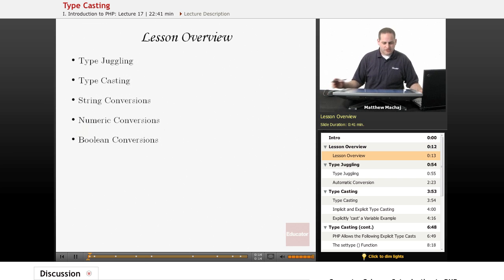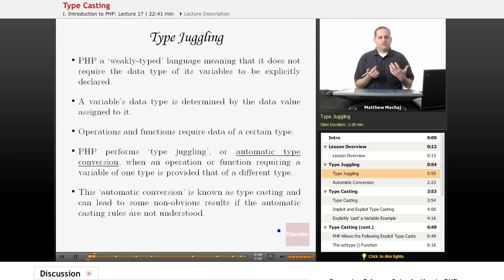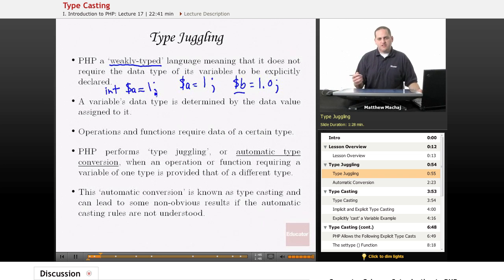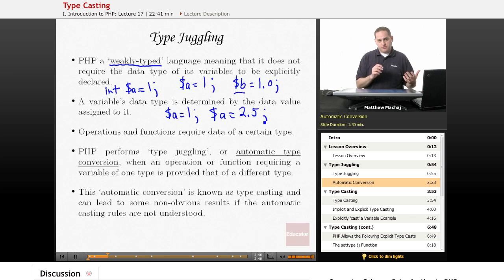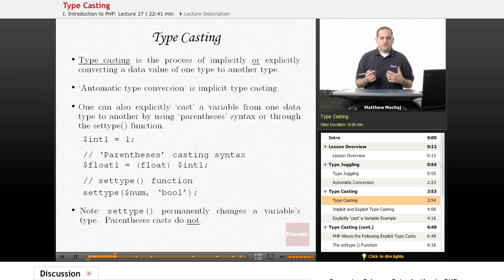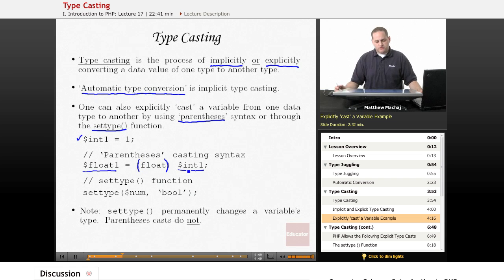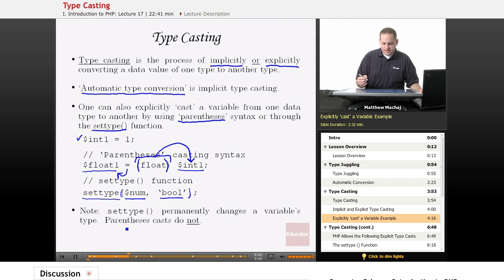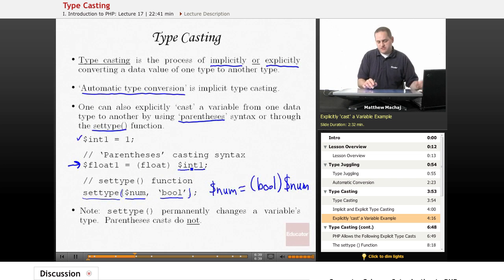PHP: Type Casting